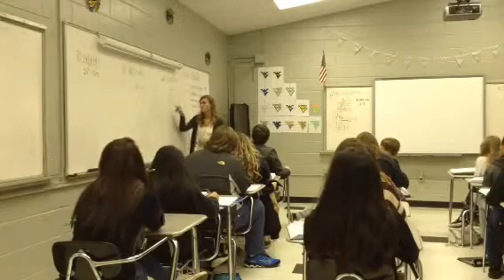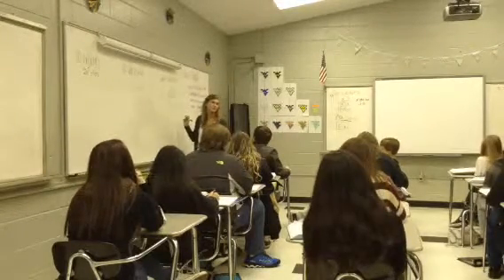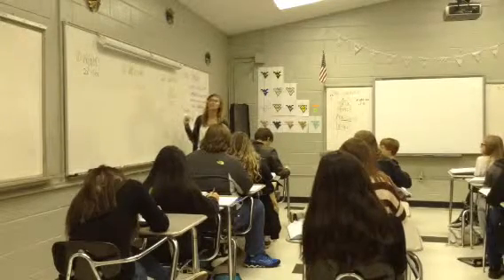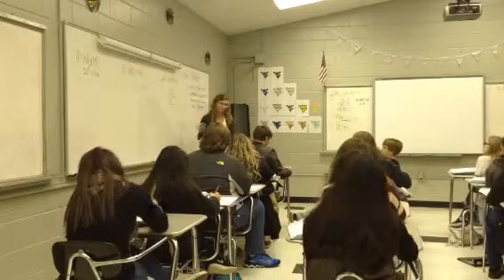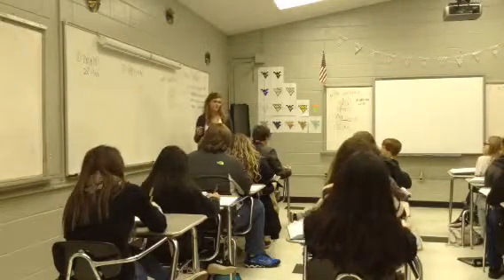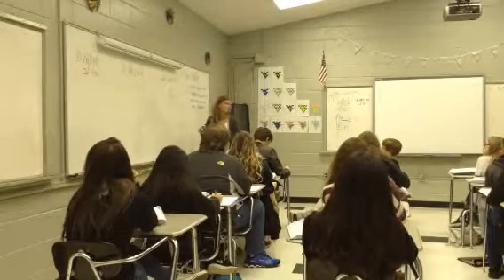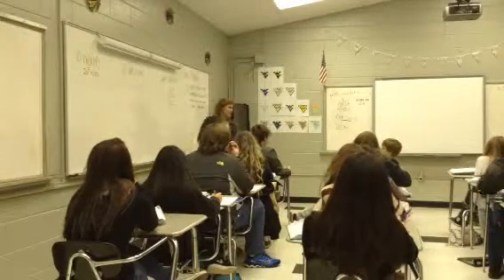Video Lesson Part 3